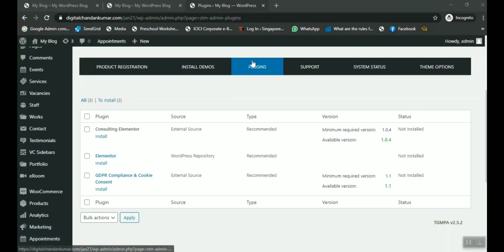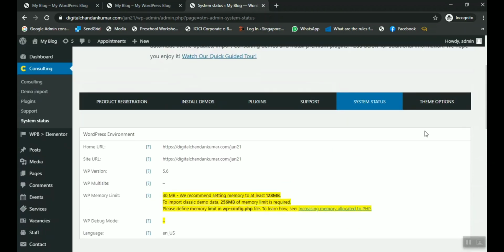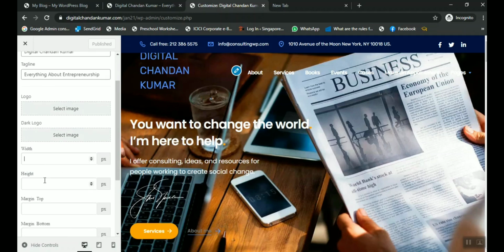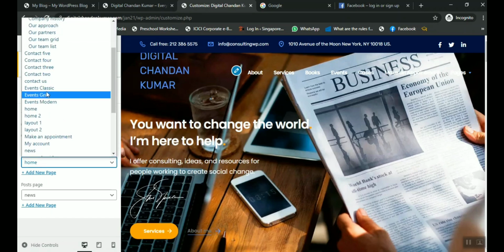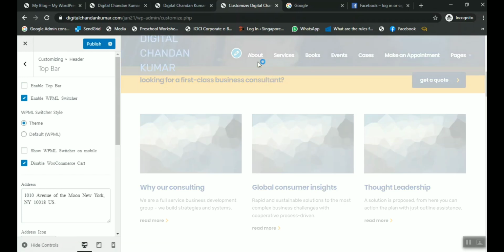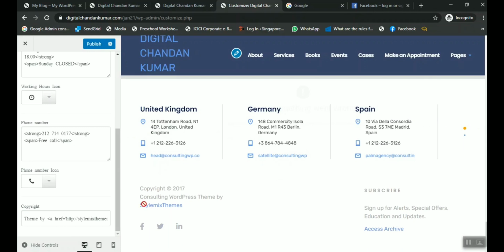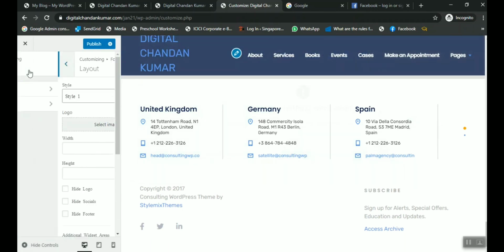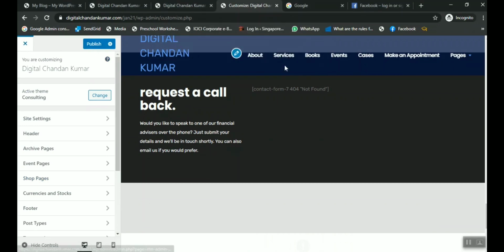How to customization theme in wordpress??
How to customize theme in your website??